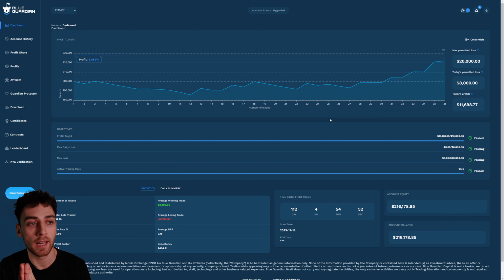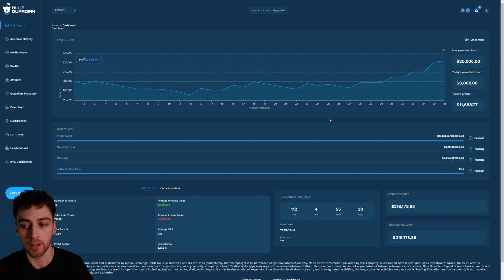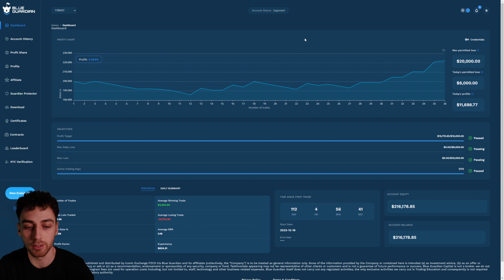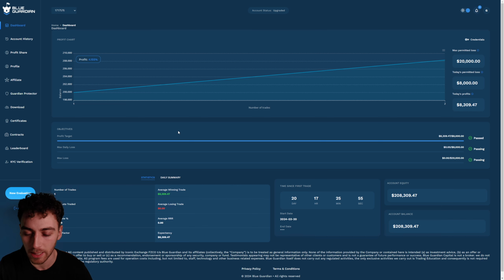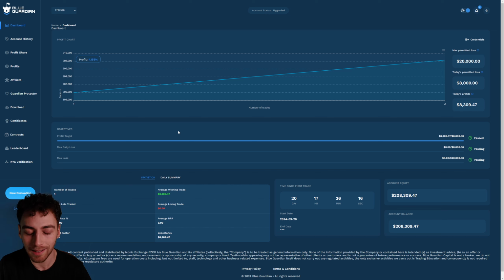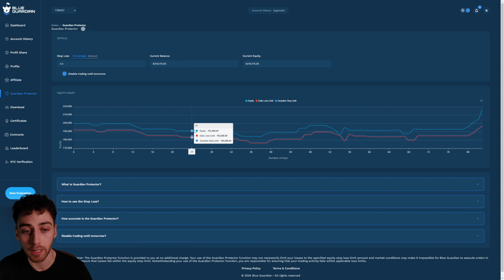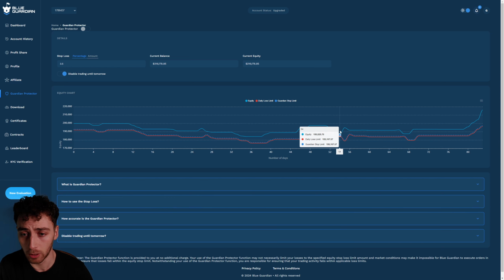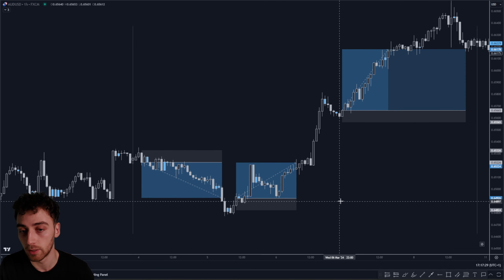Passed Blue Guardian $200k Challenge | Dashboard Analysis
I passed a $200k Blue Guardian challenge. This video will give an overview of the dashboard, my thoughts on the prop firm and an analysis of the trades which passed me the challenge. Since uploading this video I have received a payout from Blue Guardian as well! What do you think of this prop firm?

► TRADING CAPITAL ↩️
🦉 Darwinex (GRIFF20 for €20 Off)

► TIMESTAMPS ⏳
00:00 - Intro
01:01 - Phase 1 Analysis
03:27 - Phase 2 Analysis
04:32 - Guardian Protector
05:59 - Payout Pending
06:15 - Trade Analysis
07:51 - Outro